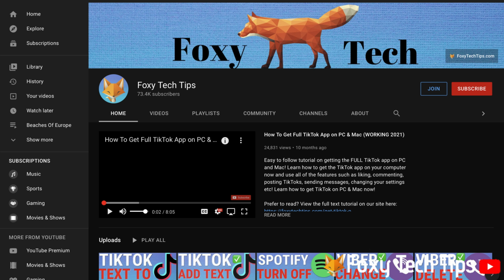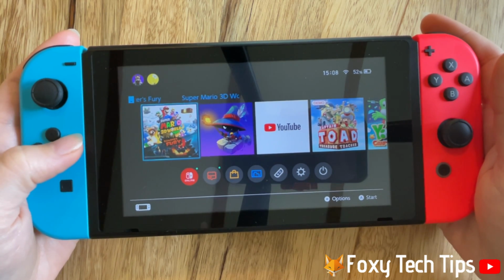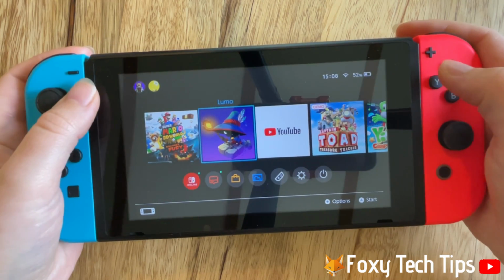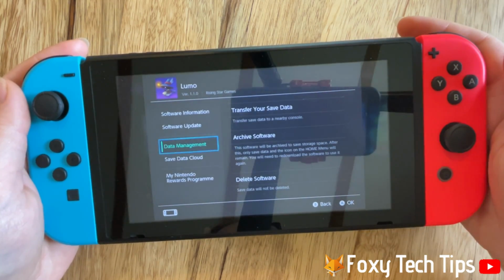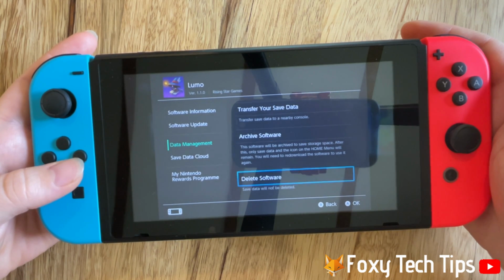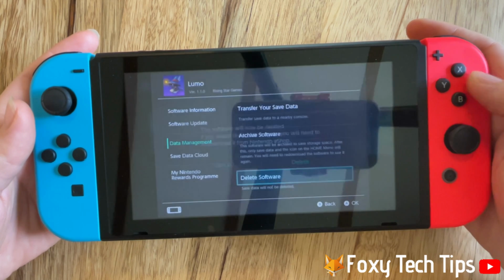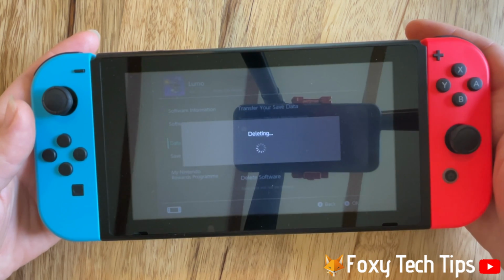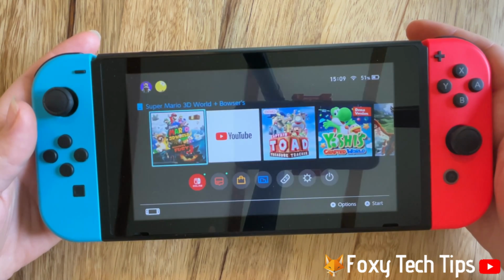How To Delete Games On Nintendo Switch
Easy to follow tutorial on deleting games & apps on a Nintendo Switch. Is your Switch storage space full and need to delete games to clear up space? Or maybe there are games sitting in your library that you never play. Learn how to delete games on Nintendo Switch now!

Steps:

- From the homepage of the switch select the game that you would like to delete, don't open it, just select it so that it is highlighted in blue.

- Then press either the plus or minus button at the top right and left of the console.

- You then want to select ‘data management’ from the menu.

- Scroll down the right menu and select ‘delete software’.

- Then tap ‘delete’ again on the popup.

- Then tap ‘ok’ and your game has been deleted.